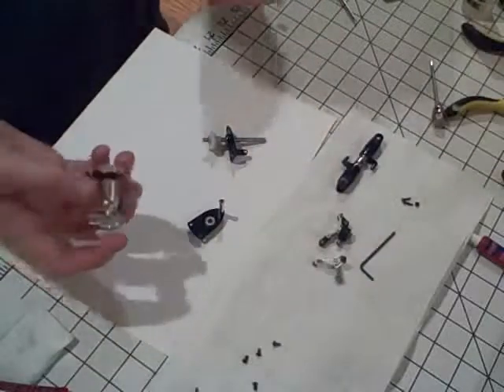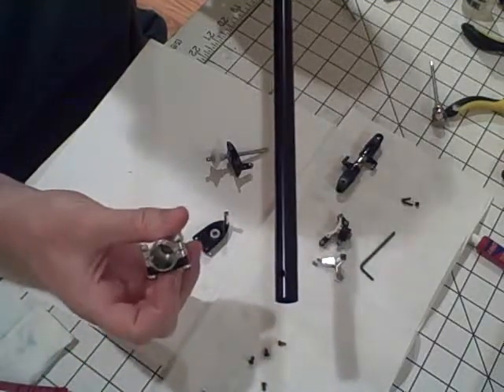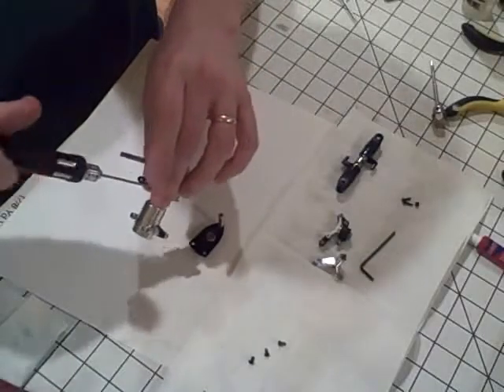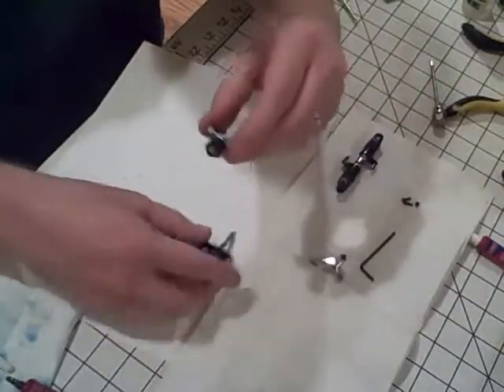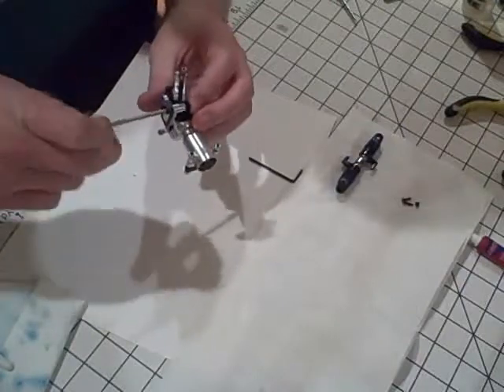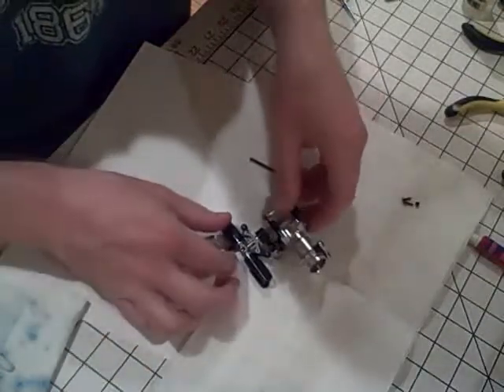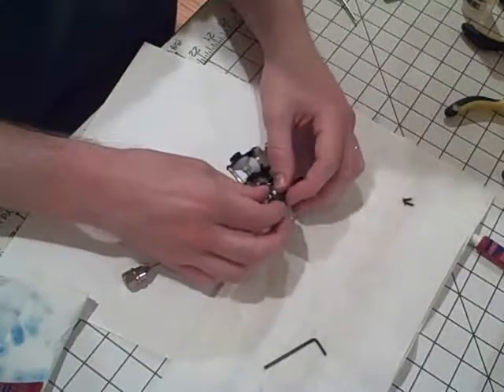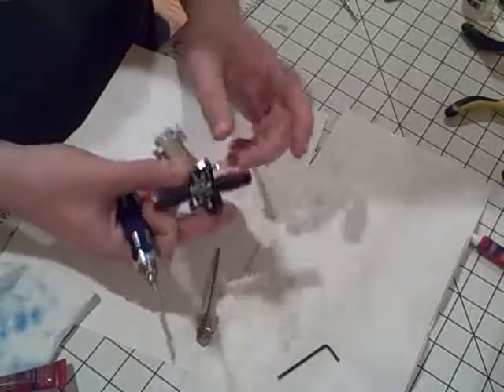RC Helicopter: Flasher 500 Tail Assembly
Continuing the build videos for the Flasher 500. This video shows how to assemble the whole tail system for the helicopter.